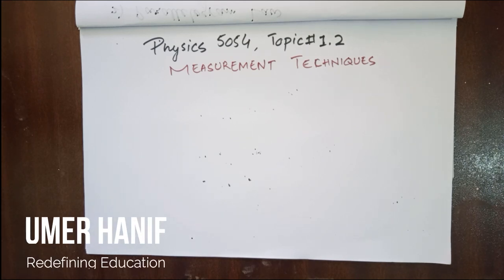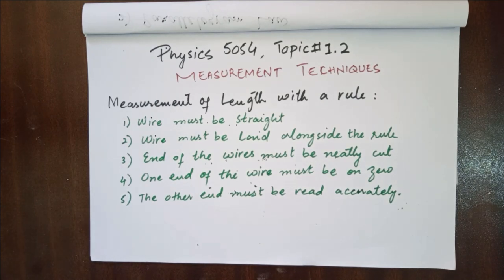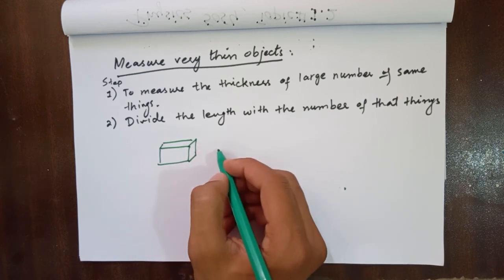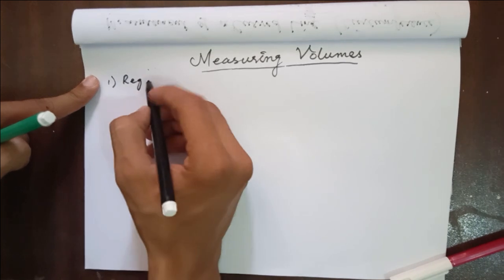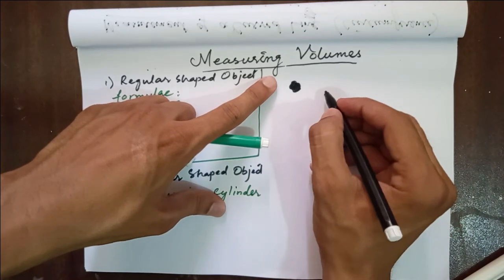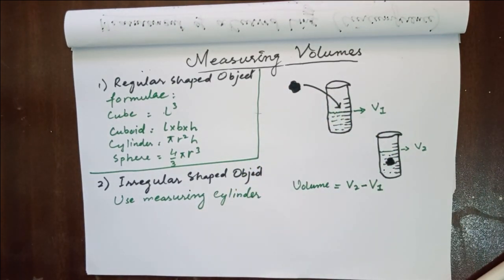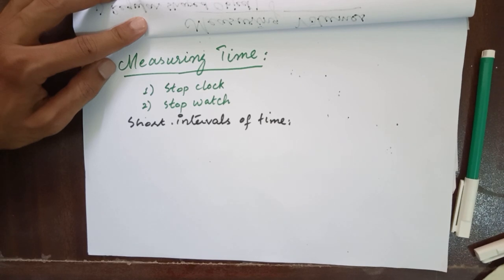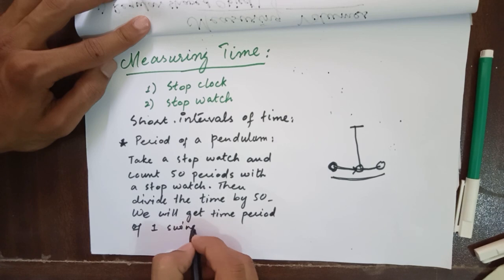Topic # 1.2: Measurement Technique (Physics 5054)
Topic "Measurement Technique" is the sub topic of 1st topic of the IGCSE Physics 5054 course. This video is designed by keeping in mind about the learning outcome caie required by this topic. In this topics different measurement methods are being used.
1) Measurement of wire by a rule
2) Measurement of very thin objects
3) Measurement of curved surface by thread
4)Measurement of Volume of regular and irregular surfaces
5) Vernier Calliper and Screw Guage
6) Time Measurement
7) Time Period of a simple pendulum
This video is made to enhance student's learning about the topic. It is a little effort made in this domain.

Channel Tags:
Education
Science
Maths
Add Maths
Chemistry
Physics
Umer Hanif
Cambridge O levels
IGCSE
O level Maths
Usman Public School